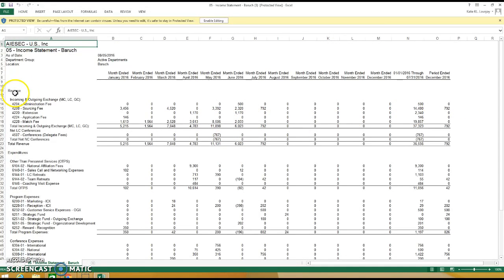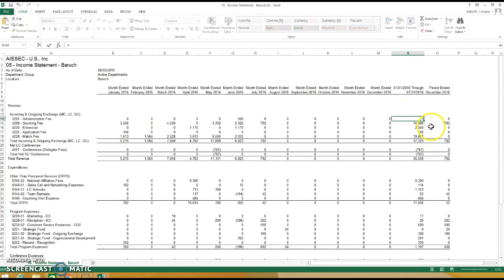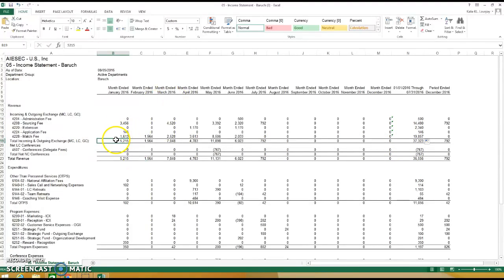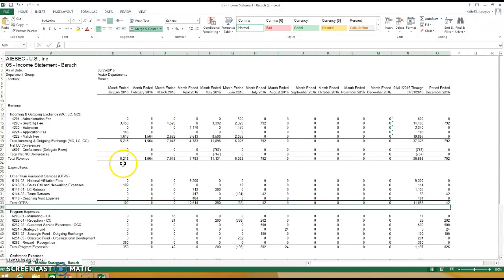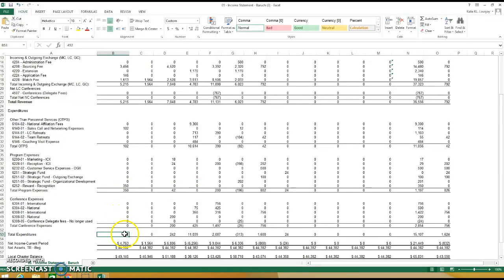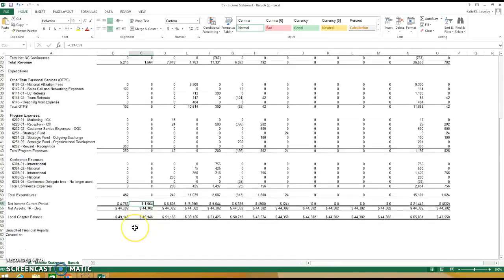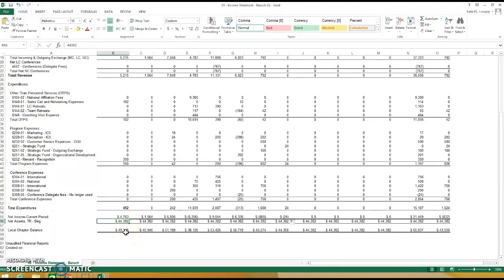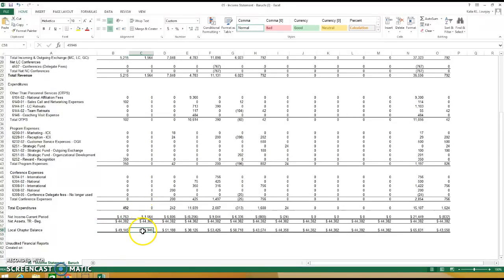Intacct: How to read the Income Statement